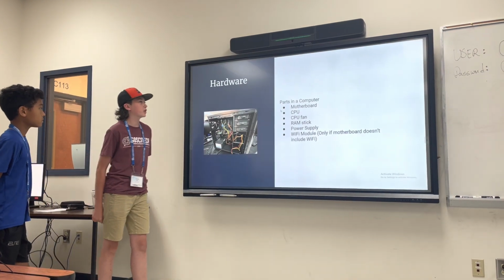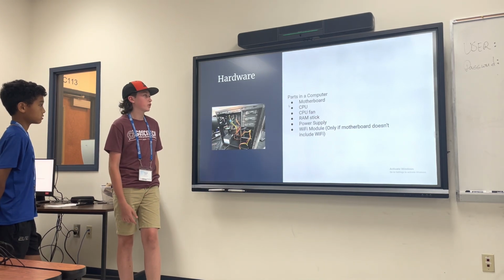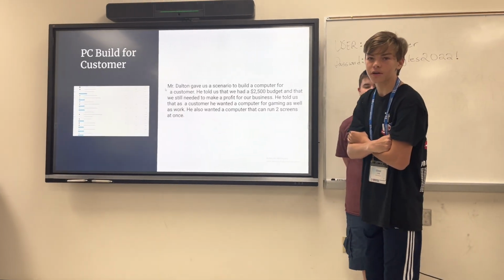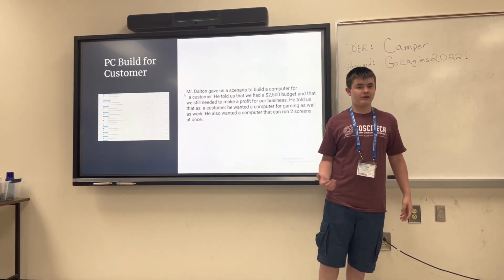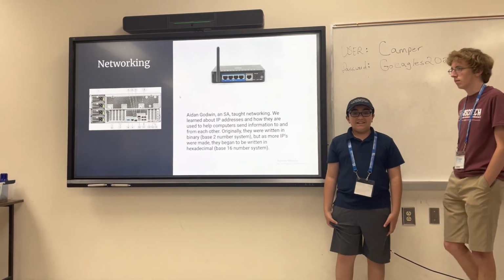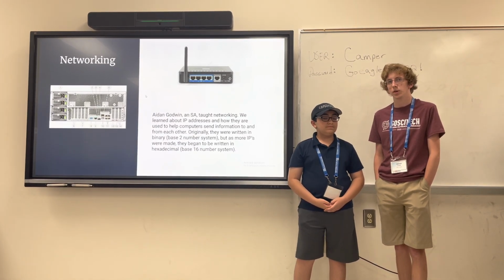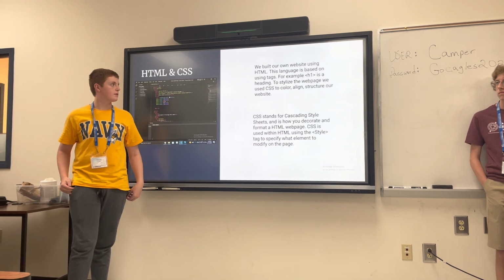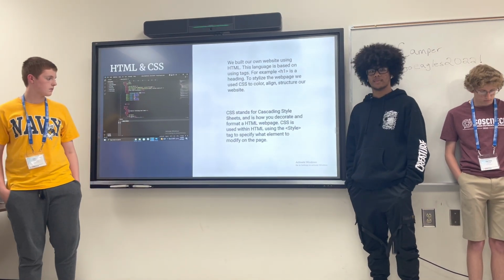Week 1 GoSciTech 2022: Build Your Own Computer